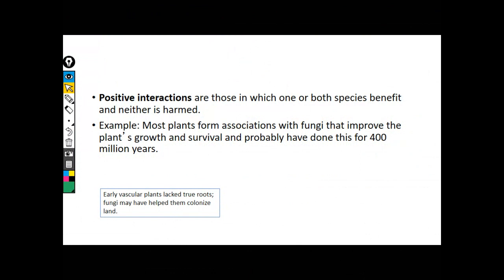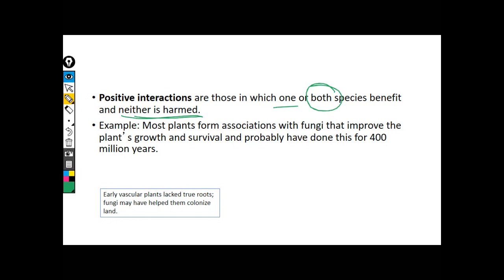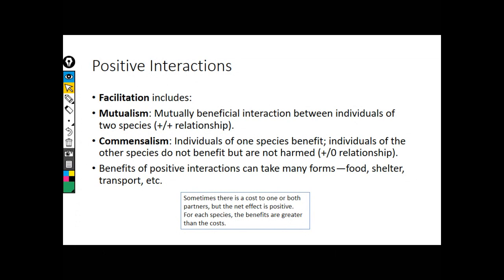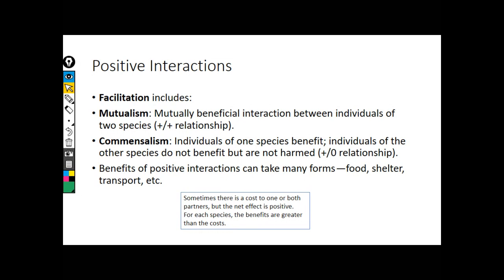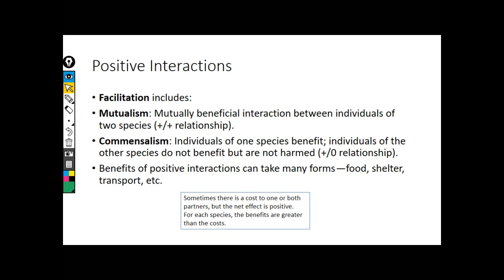MutualCommensal BIOL 400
positive interactions, mutualism, commensalism, lack of harm
facilitaiton, net positive, costs, interactions